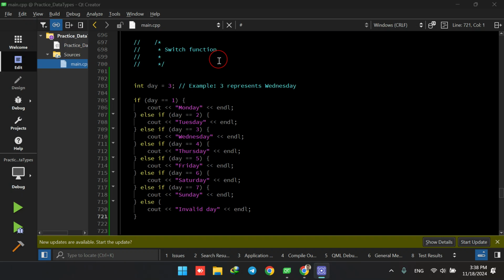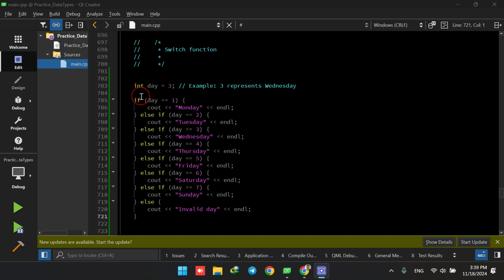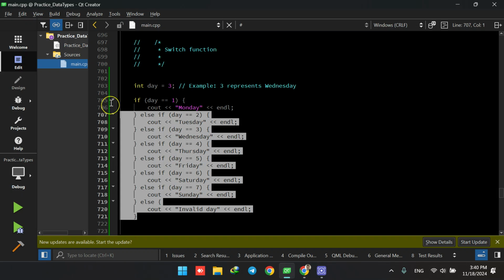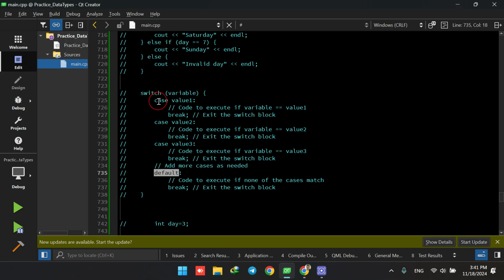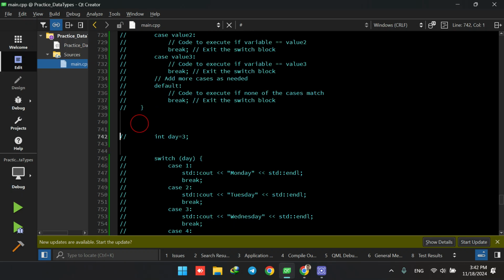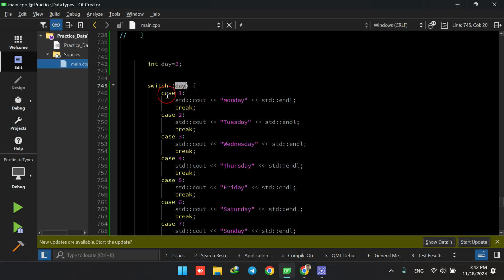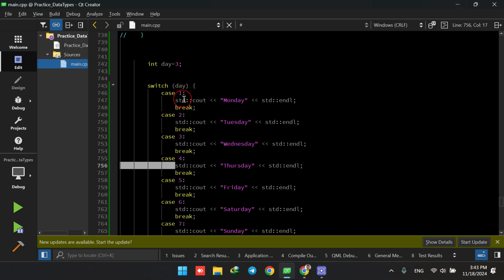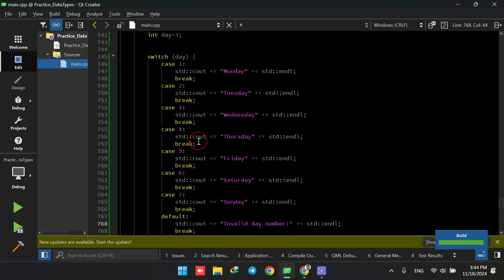Switch statement in C++ (Part 1)